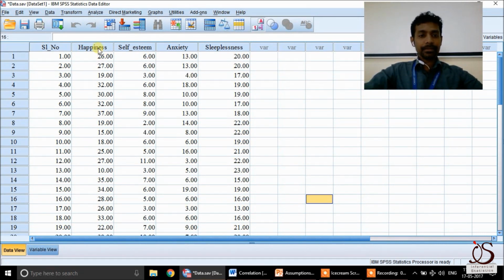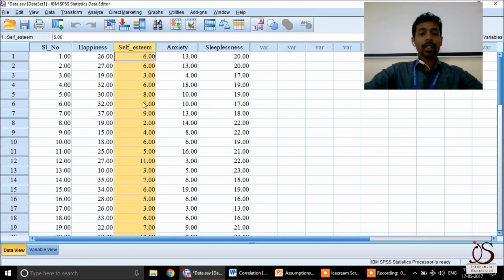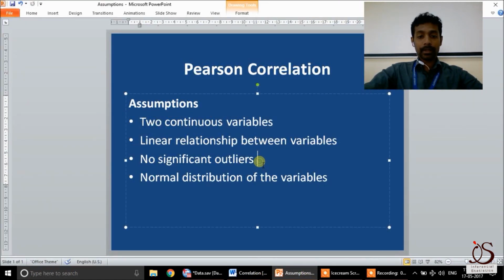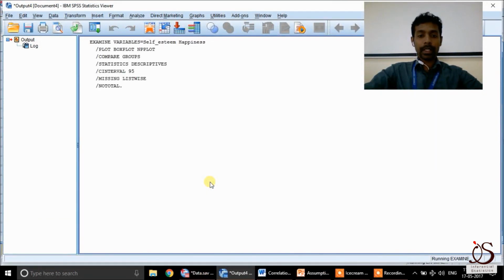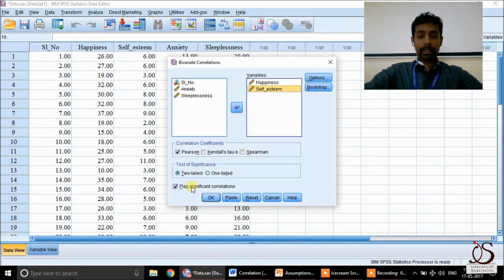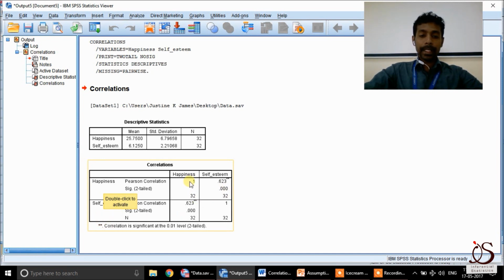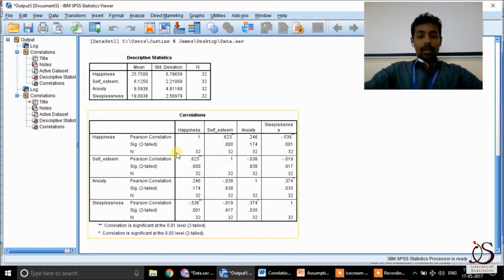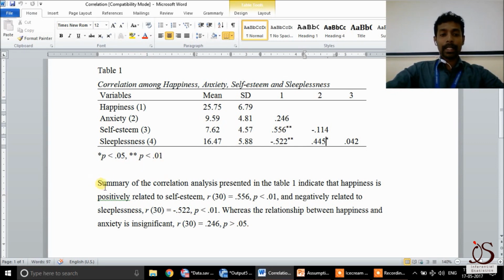SPSS Tutorial: Karl Pearson Product Moment Correlation Analysis